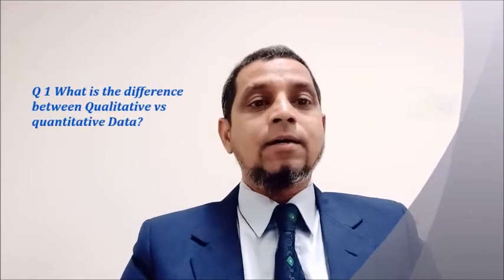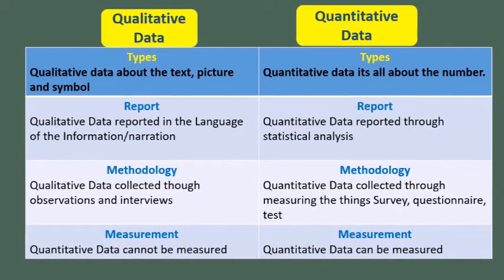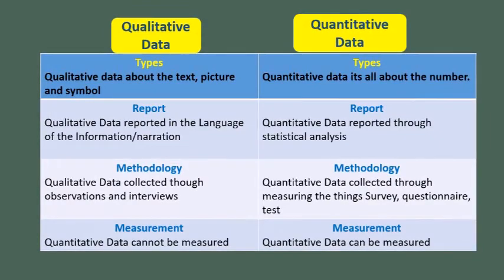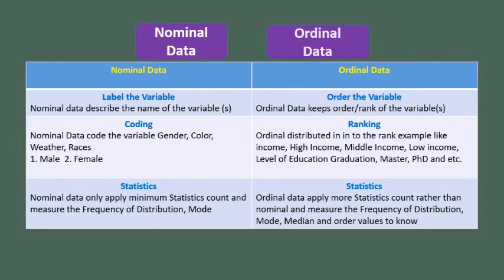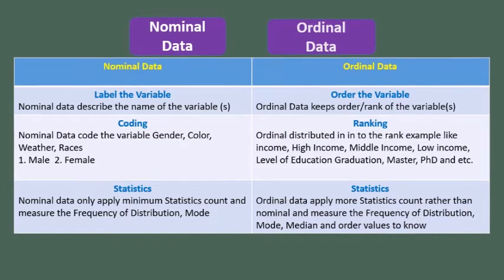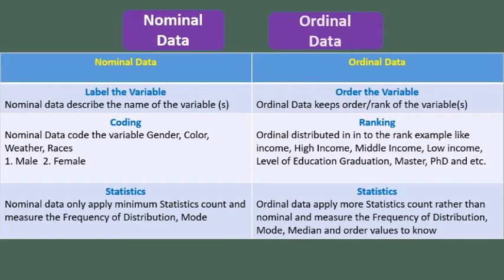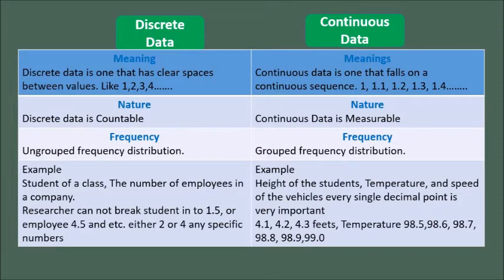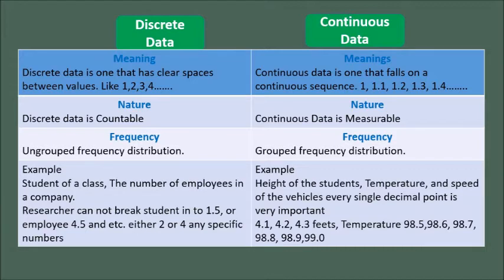Qualitative vs quantitative Data | Nominal vs Ordinal | Discrete vs Continuous Data | 5Minutes Ep 76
In this Episode I will talk about Difference between the different data types. I will discuss three main point
Q 1 What is the difference between Qualitative vs quantitative Data?
Q 2 What is the difference between Nominal vs Ordinal Data?
Q 3 What is the difference between discrete data vs Continuous Data?